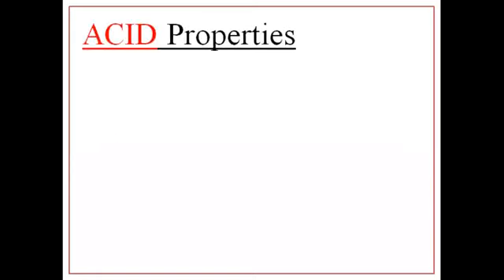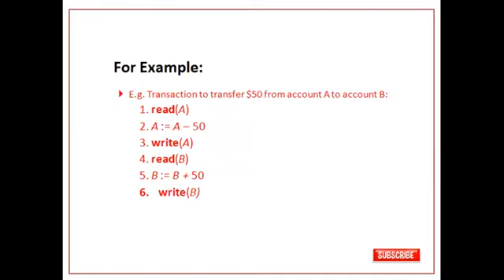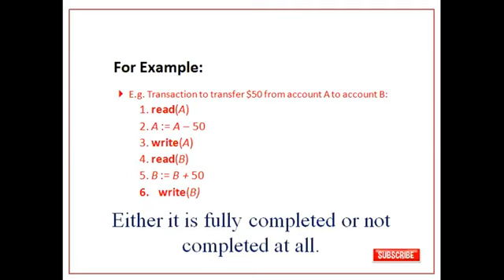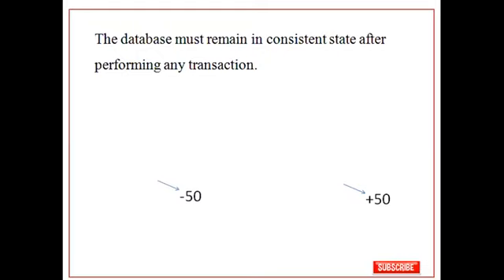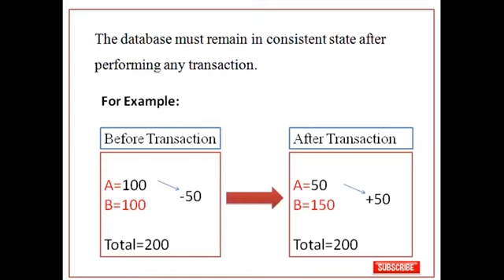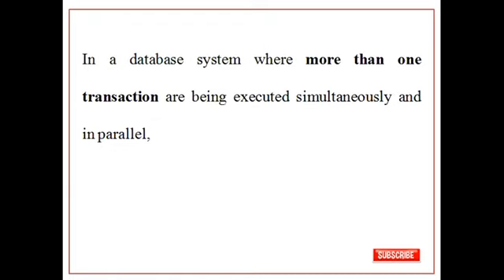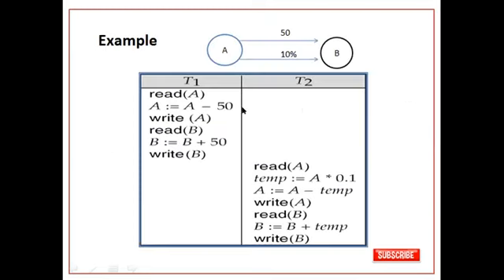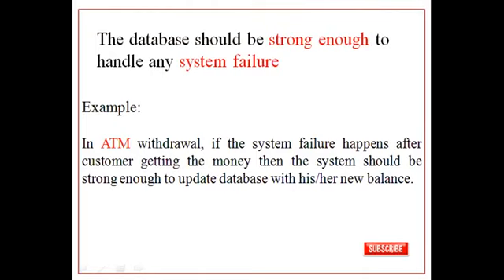ACID properties |ACID properties in database | DBMS | MLRITM |APPARAO YANNAM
ACID properties | ACID properties in database | DBMS | MLRITM |
Mr. APPARAO YANNAM